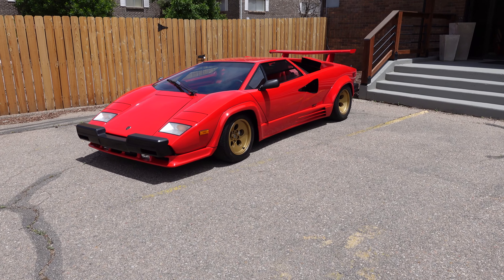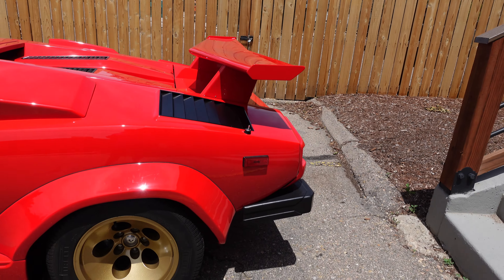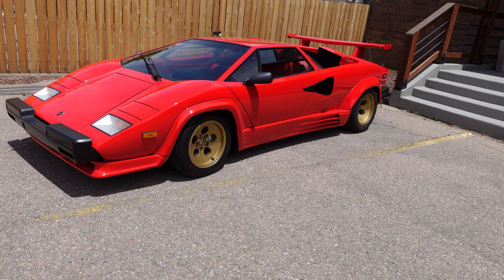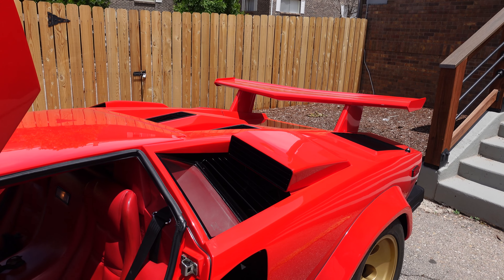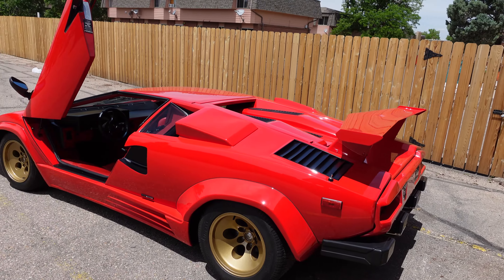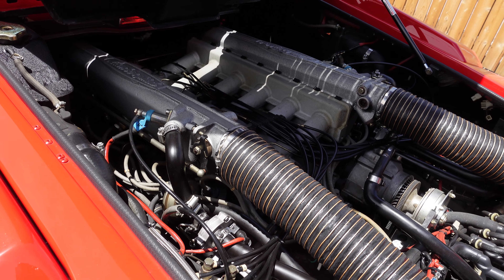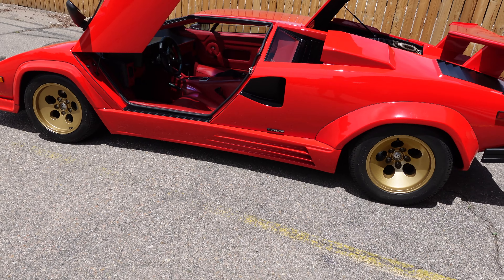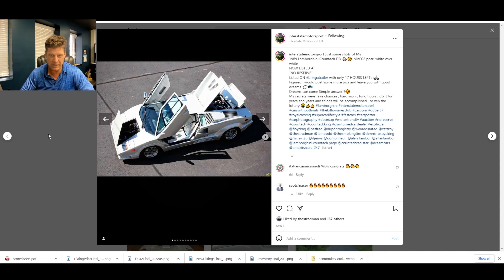How Much Did I Pay for this Lamborghini Countach in 2022?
Last week I took delivery of my 1988.5 Lamborghini Countach! A lot of people have asked me how much it was and this video goes over what I paid as well as what some others are selling for. Did I get a good deal or am I simply crazy?